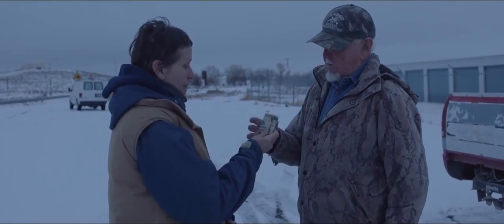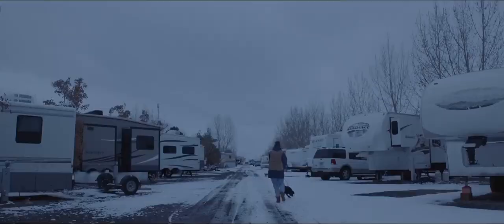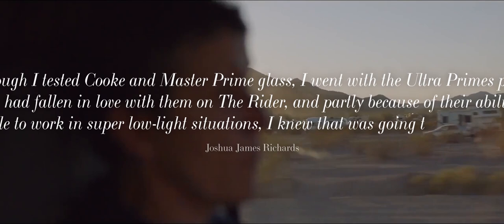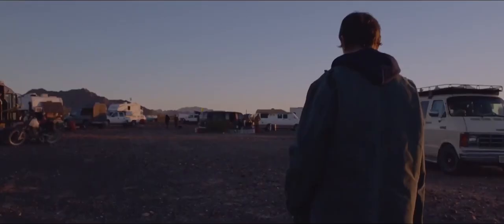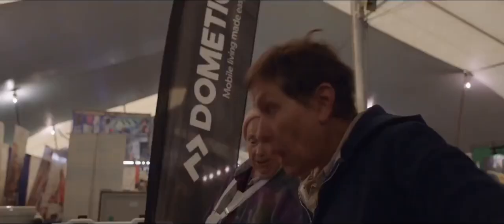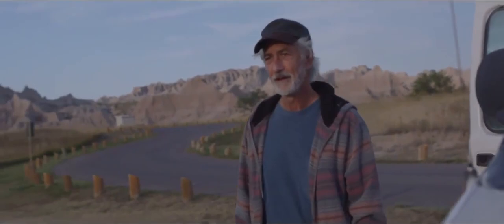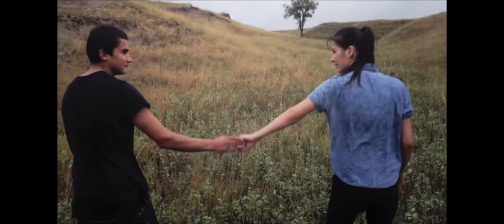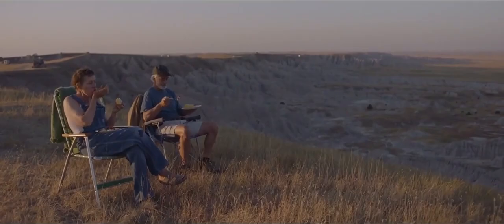How Joshua James Richards shot Nomadland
The cinematography of Nomadland, makes us feel like we are in the world of Fern, and that's all thanks to Chloe Zhao and Joshua James Richards spending the last 7 years making films all about real people and developing their style from a more documentarian take to a full-on narrative one.

So in today's video, I’m going to be covering the equipment he used, how he created the organic look through available light, as well as how he and Zhao crafted their now-signature look.

As always if you have a recommendation for an analysis, let me know below!

Timeline:
00:00 Introduction
00:47 Equipment
02:27 Lighting
04:34 The Look
07:43 Conclusion

Source premieres to critical acclaim&text=Amongst many other accolades%2C the,the 2020 Camerimage Film Festival.